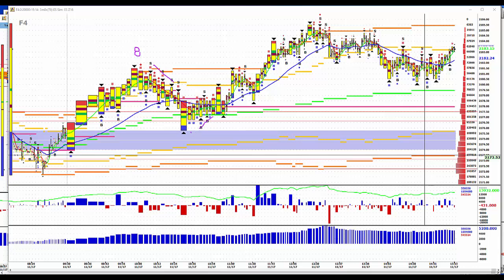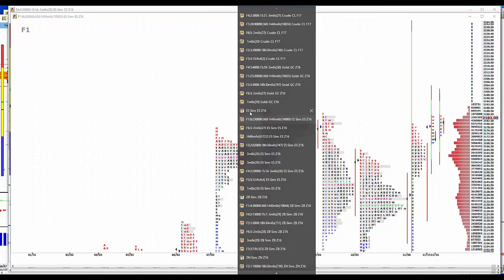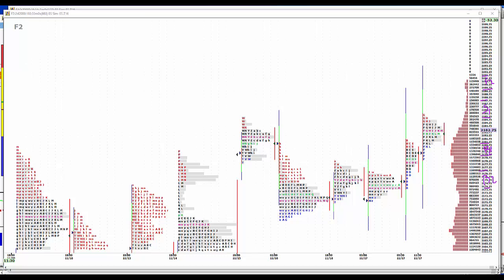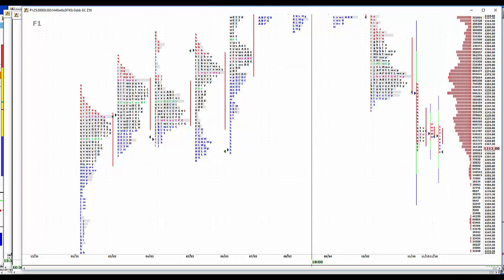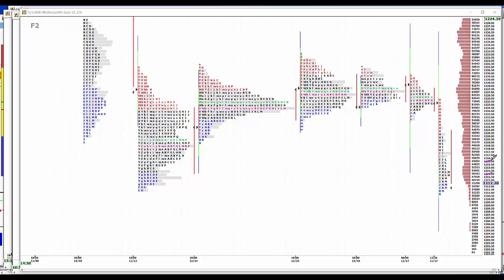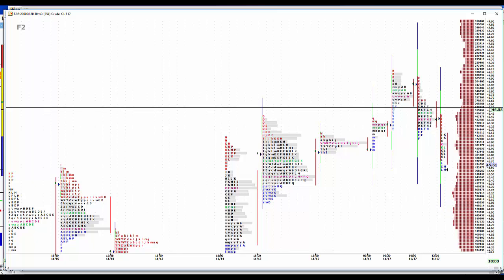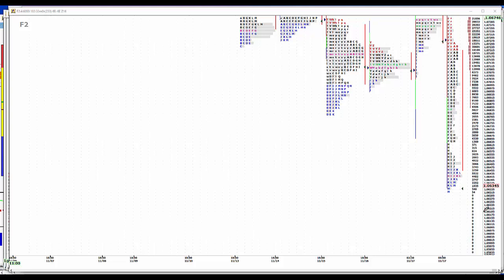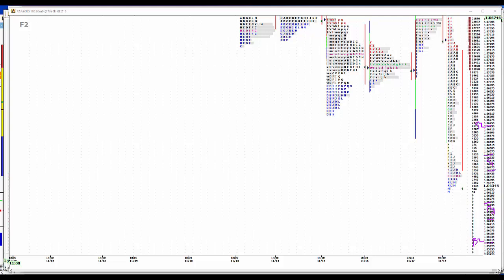11-17-16 CNFT PM Commentary